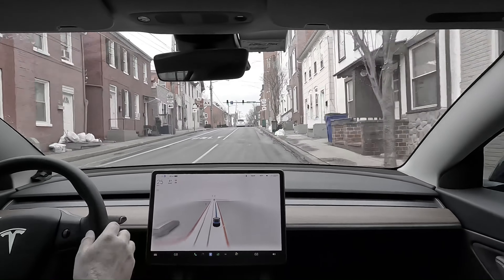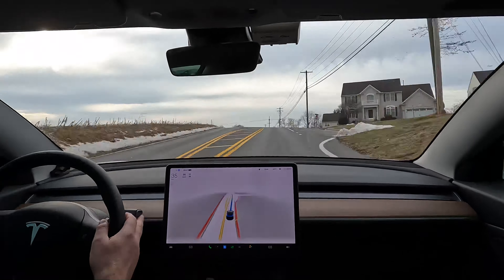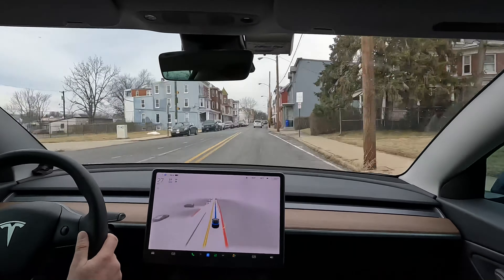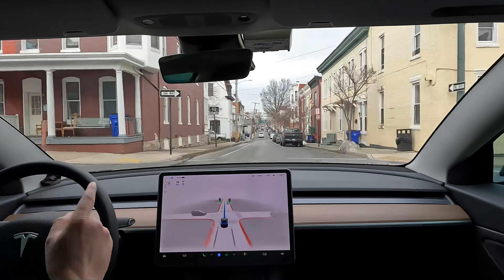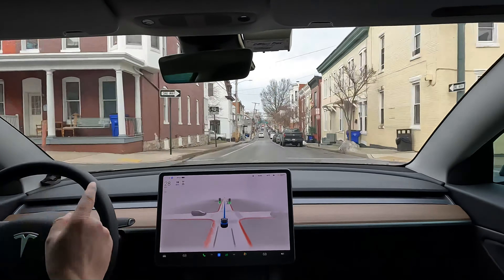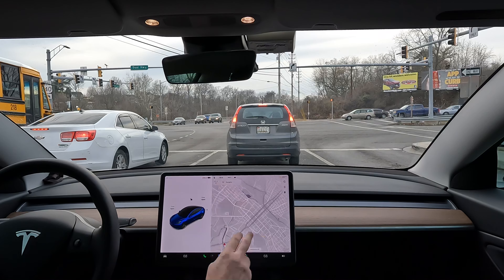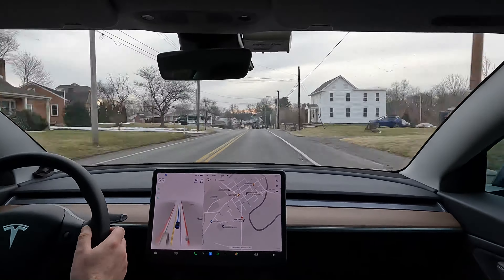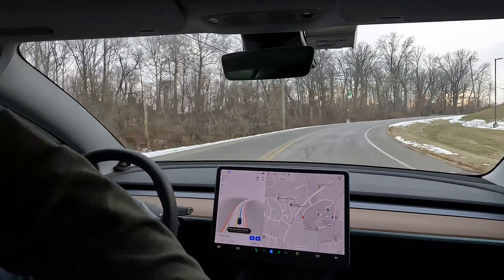Letting TESLA FSD 10.9 Drive me where it wants to go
I decided to find out where FSD wants to go before 10.10 is released. Probably my last Beta 10.9 video.
Full Self Drive Beta

Bolt caps and center caps
I recommend the spiegen Matte Screen Protector
Jack pads
Aluminum skid plates

Get cash back from online shopping!